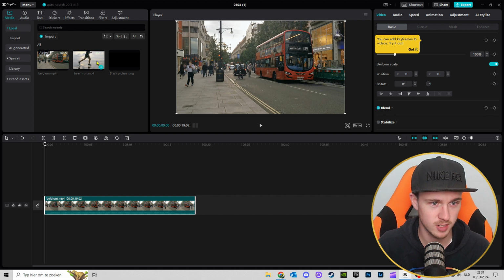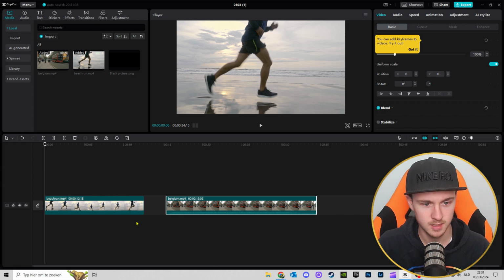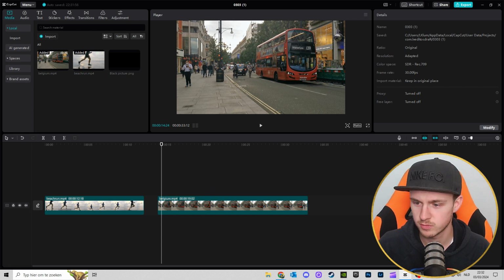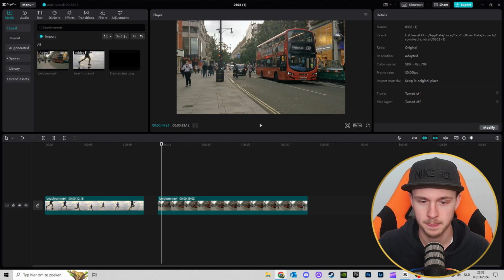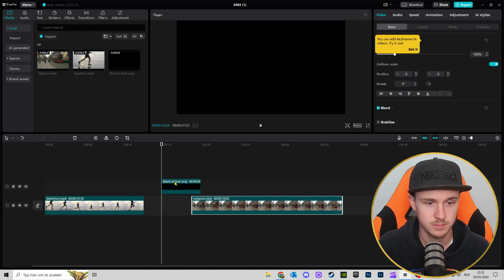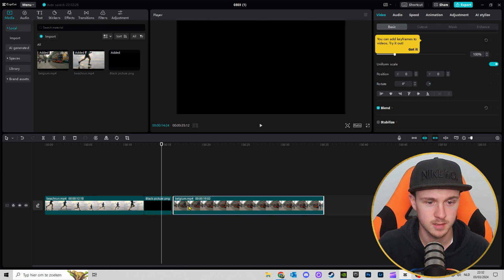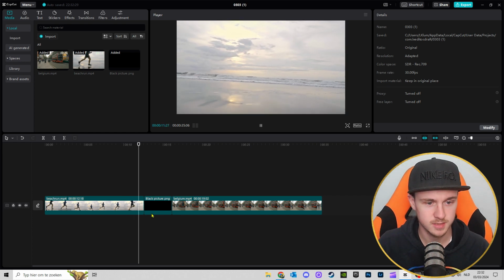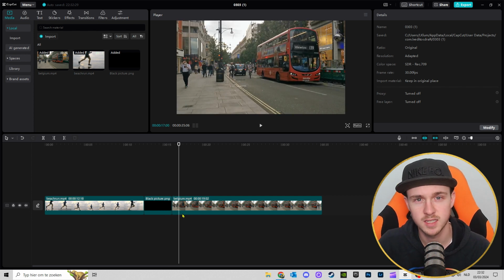How to Add Black Screen in Capcut (Tutorial 2026)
In this video I'll show you how to add black screen in capcut. Adding a black screen to your track is very easy and I will show you how to do it quick and easily in tutorial!